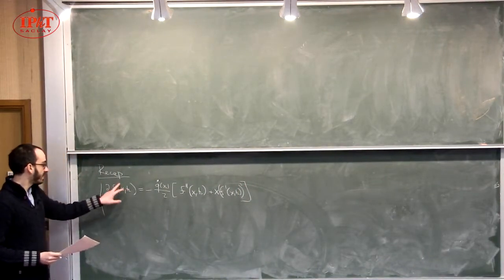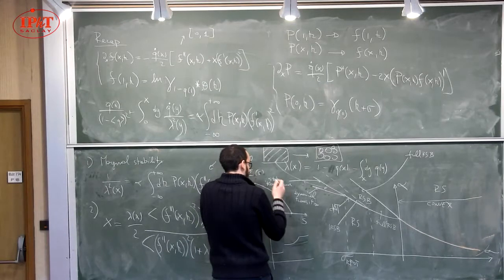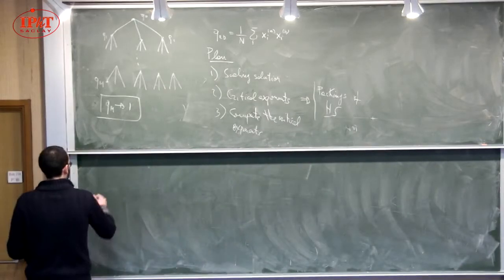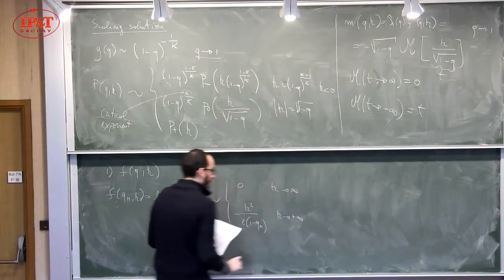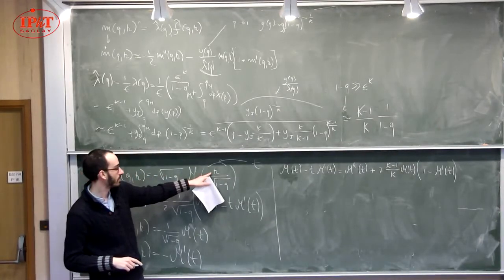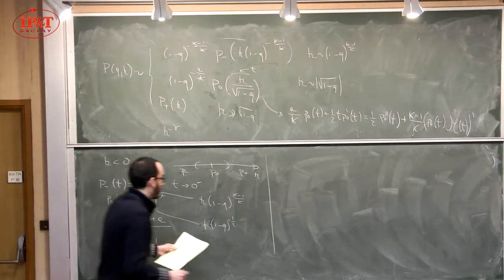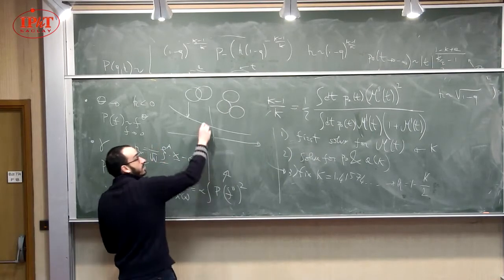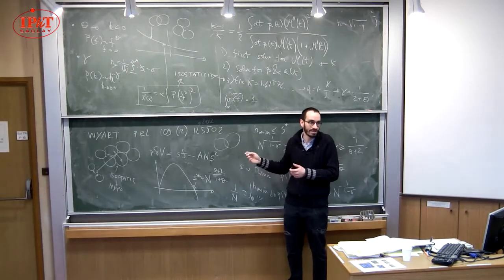Urbani Pierfrancesco - 2017 Statistical physics of glassy systems tools and applications 5/6